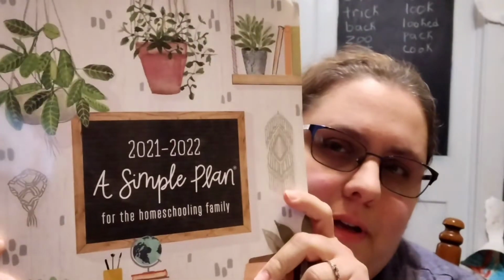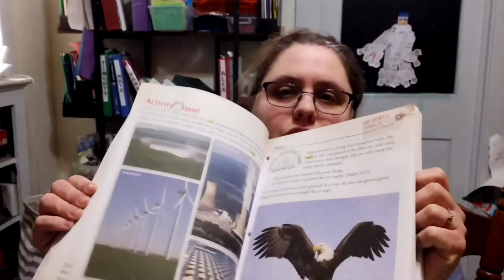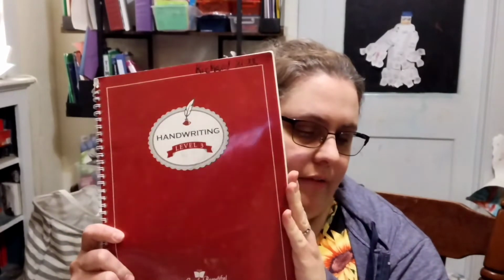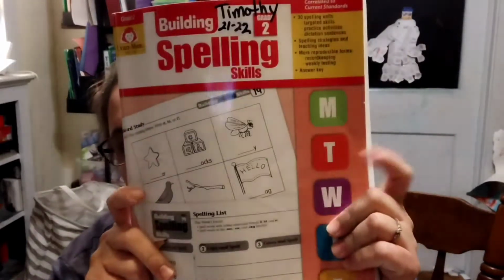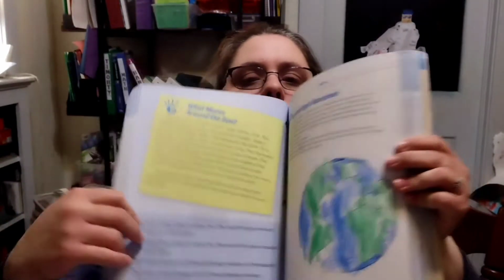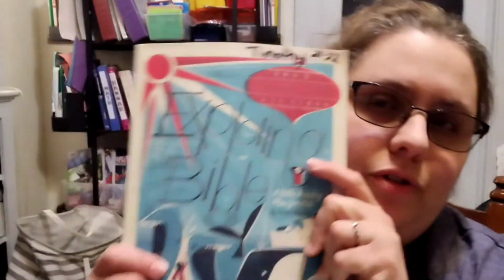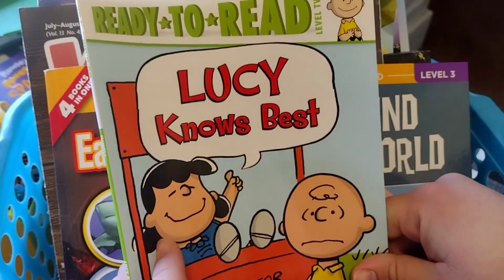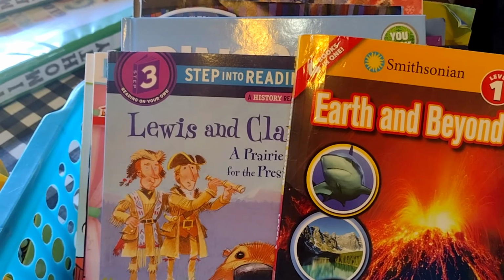Homeschooling Part 1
Our Curriculum, How we start the day, How I stay organized.

Learning without Tears

Easy Seas - Chris Haugen.mp3